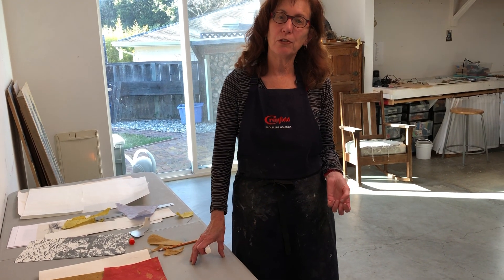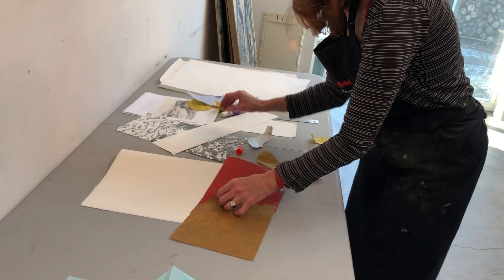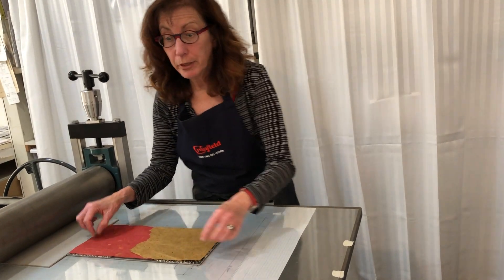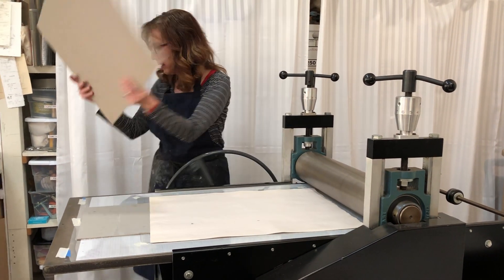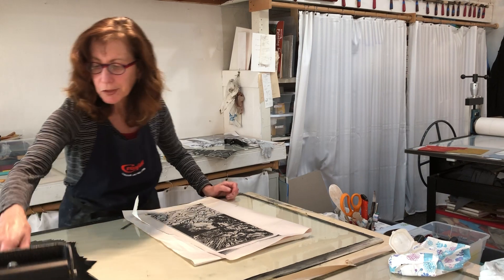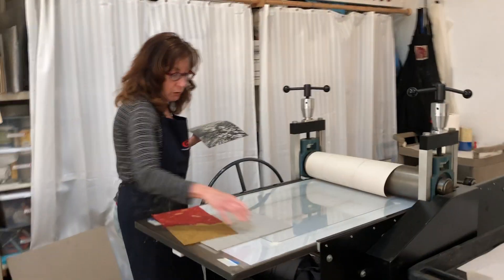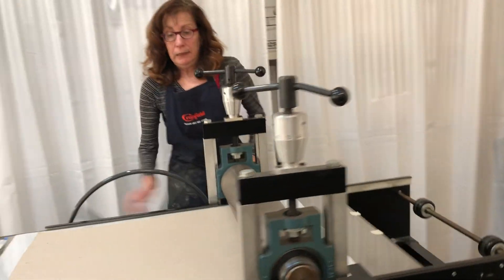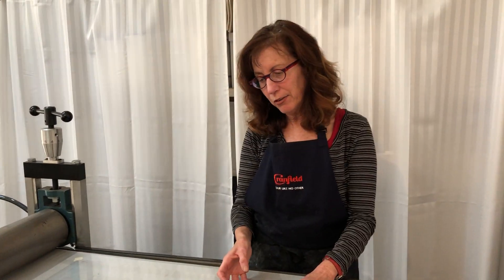Robynn Smith Prints Part Five: Printing on Paste Paper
On Print Day In May 2020, Robynn Smith takes you step by step through the printing process. Part Five!